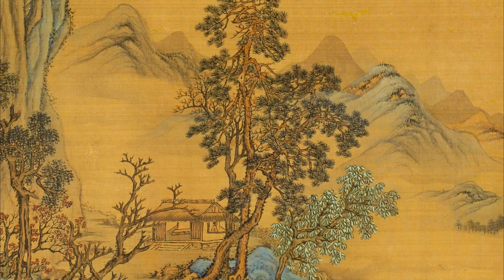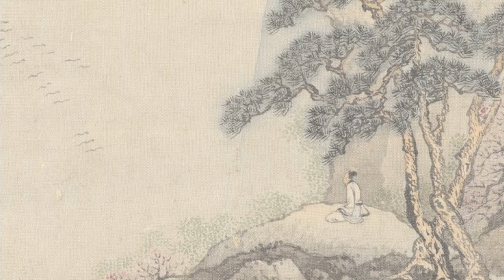Interpreting Chinese Landscape Painting / Curator Kevin R.E. Greenwood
The subject of landscape painting seems clear: images of scenic, natural vistas laid out before the viewer. Throughout the long history of such works in China, however, landscape paintings were rarely about a specific location, and typically not about the land at all. In this video (11:57), which features works from the Allen's collection and others, Kevin R.E. Greenwood, Joan L. Danforth Curator of Asian Art, highlights some of the varying ways Chinese landscape paintings can be understood.

Made possible with generous support of a Freeman Asian Arts and Culture Initiative grant from the Freeman Foundation.

This video was originally posted on 10/15/2020.